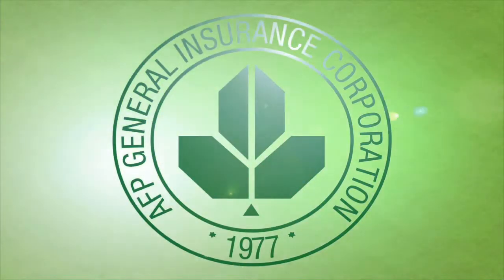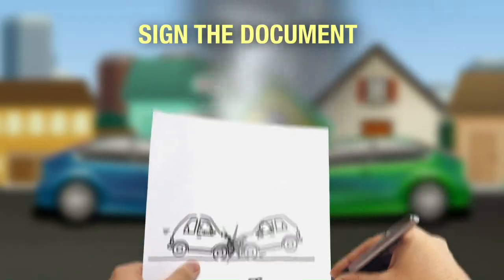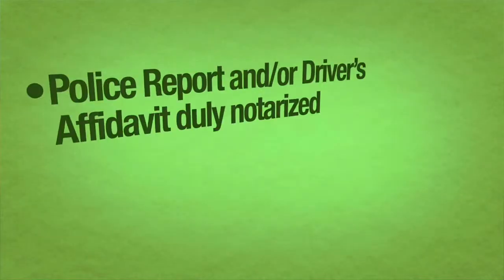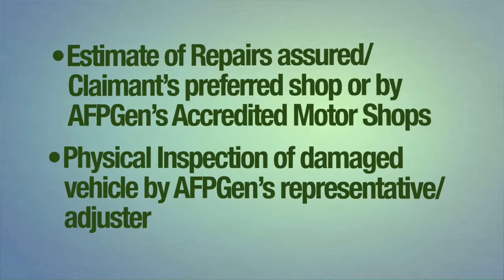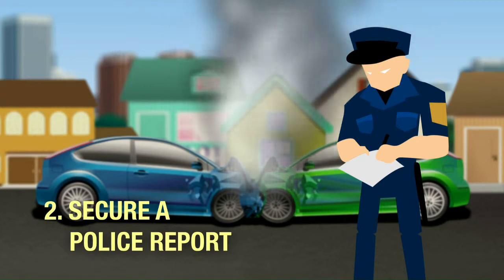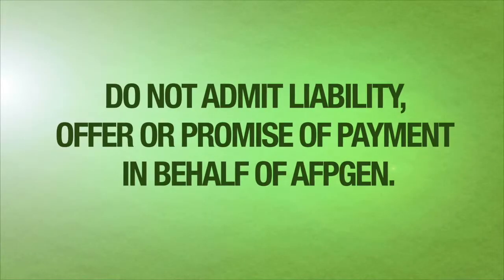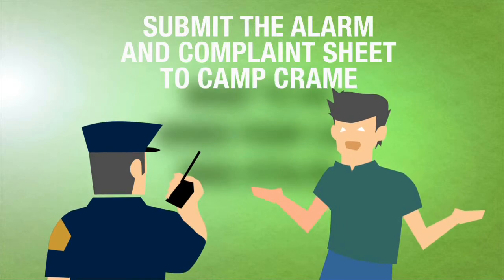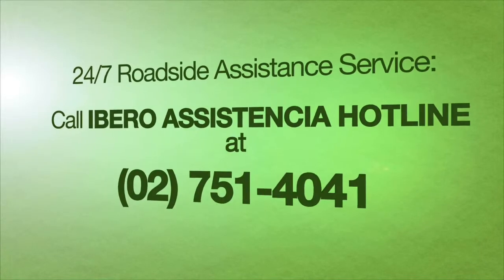AFP General Insurance Corp AVP (HD)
Client: AFP General Insurance Corporation
Produced by: Lightweight Solutions
Video by: Mike Bulaong